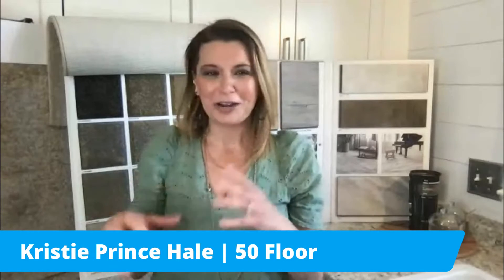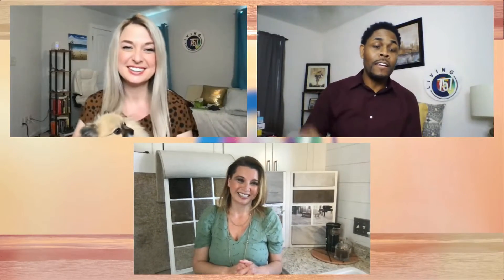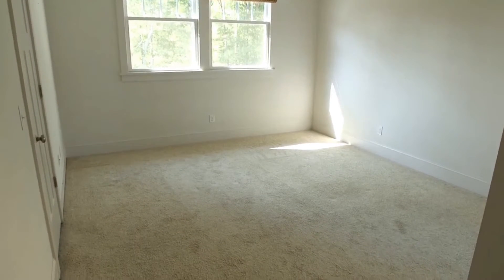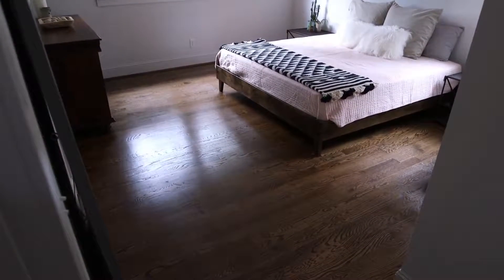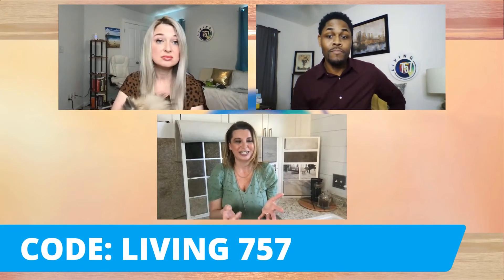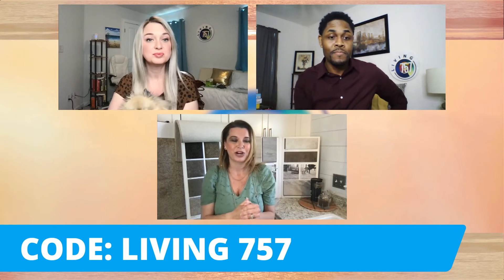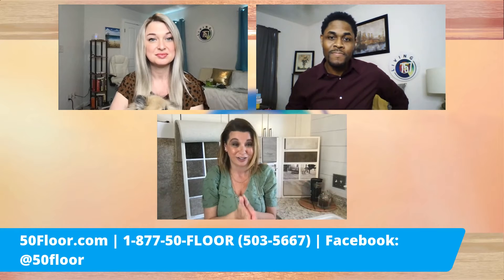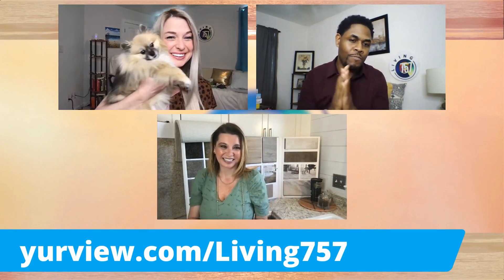Update Your Home with a New Floor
Kristie Prince Hale from 50 floor joins Quincy and Ashley to share with us how easy it is for us to update our floors with 50 Floor.

Being safe during Covid means not making any unnecessary trips to stores which is where 50 Floor comes in.  They bring the showroom to your home!

After their free in-home consultation and you have chosen your favorite new floor, the work begins.  In many cases, 50 Floor can come in and can complete the projects in just one day.  How easy is that?

April is a great month to shop with 50 Floor!  This month (April. AND if you mention Living 757, you will save an extra $100 off!  With a deal like that, why wait?!?

So call 50 Floor now, and take advantage of their great April deals to finally get rid of that eyesore you’ve been looking at -and walking on.

To watch this week's entire episode of Living 757, click on this

And if you would like to see someone featured on the show, please send a message to   and you may just see them here soon!